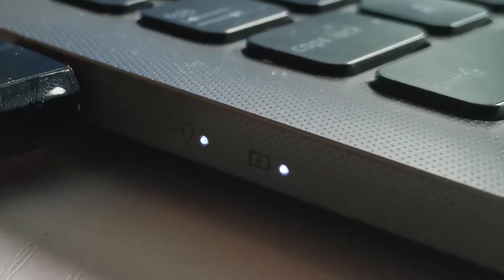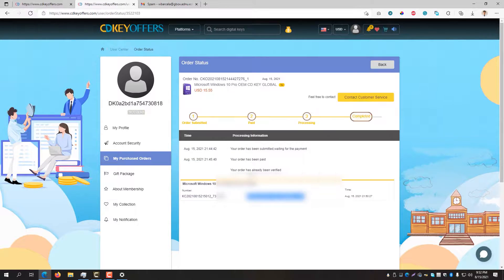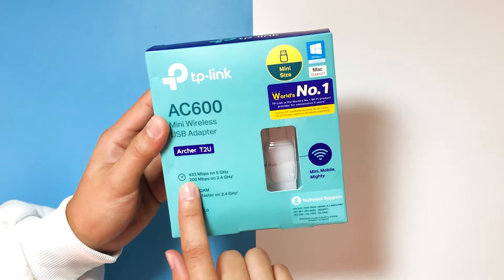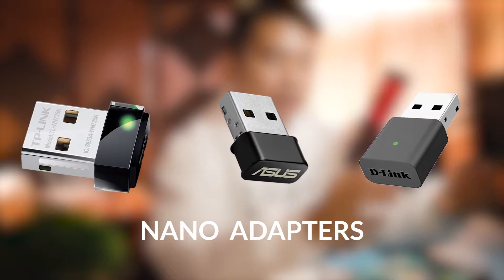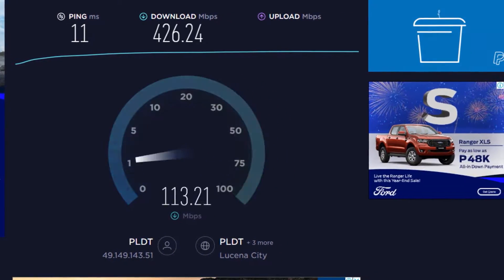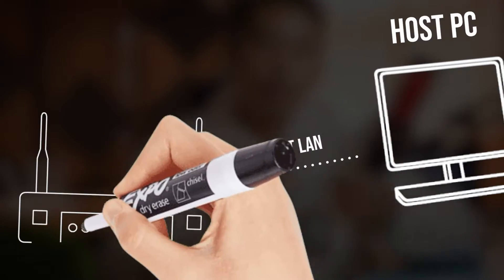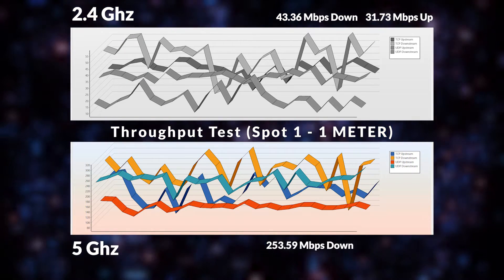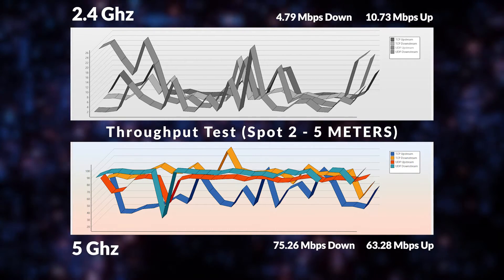TP-Link Archer T2U AC600 Mini Wifi USB Adapter (Speed Test & Review)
Let's review Tp-link Archer T2U AC600 Mini Wifi USB Adapter that I've recently got. I will share with you my detailed speed test results on both 2.4 Ghz and 5 Ghz Wifi.

Timestamp:
0:00 Yo Intro here!
0:27 Sponsor time hehe
0:57 What you'll get from the box
1:21 T2U Specs & Form Factor
2:26 Benchmark Review
5:06 Final Words

Artist Name: The Spacies
Song Name: Heartbeat (Instrumental)
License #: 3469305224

Support by donating any amount!